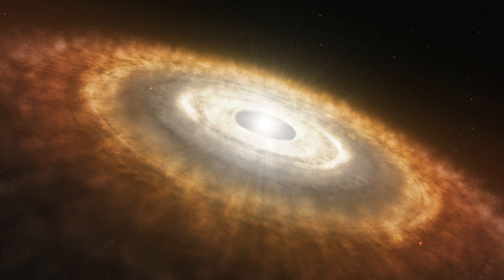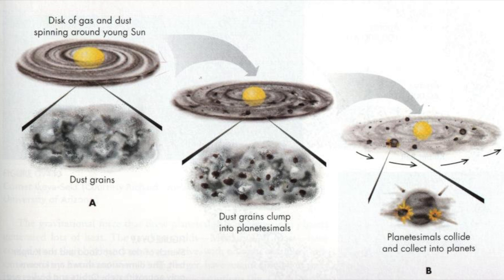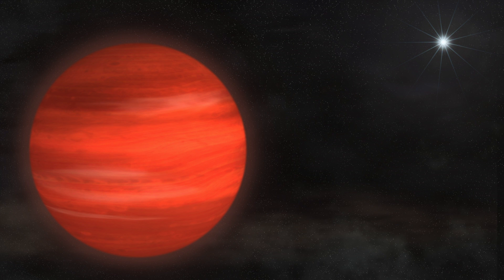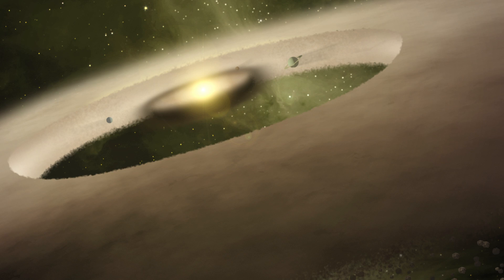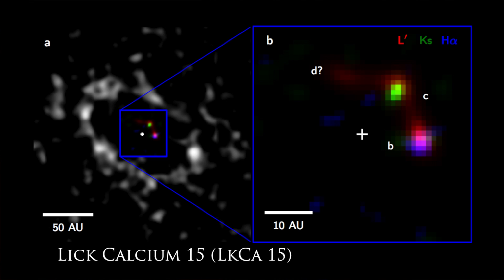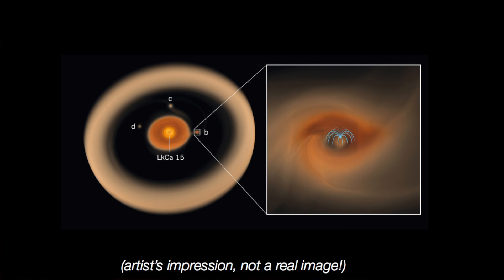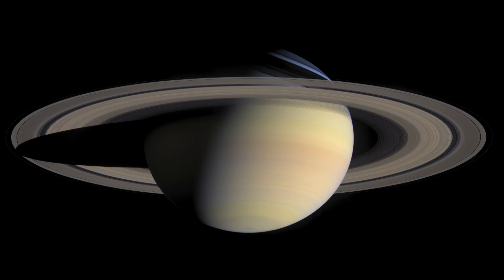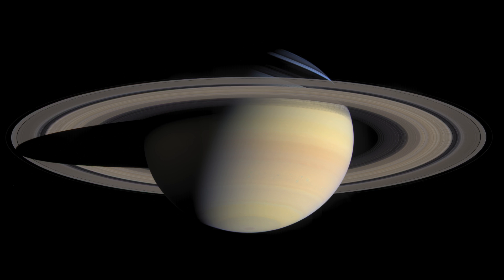Watching a Planet Being Born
This week's guest video comes from Prof Catherine Espaillat from Boston University who came by the Cool Worlds Lab to talk about planet formation. Astronomers have been seeing disks of material around young stars, and even gaps in those disks implicating planets sweeping up the matter. Recently, the discovery of a planet inside one these gaps for the star LkCa 15 confirms that these gaps are indeed surely planets and the future of this relatively new research field looks set to blossom, as Catherine explains!

::More about this Video::

► Kraus & Ireland (2011), "LkCa 15: A Young Exoplanet Caught at Formation?"
► Sallum et al. (2015), "Accreting Protoplanets in the LkCa 15 Transition Disk"